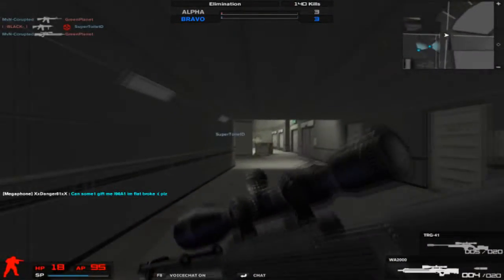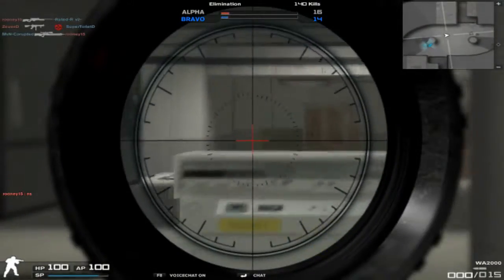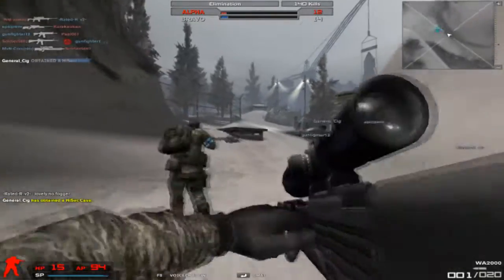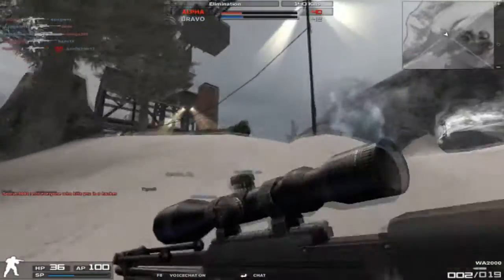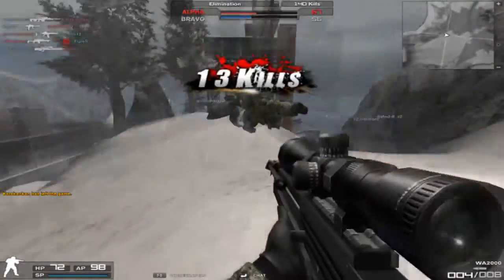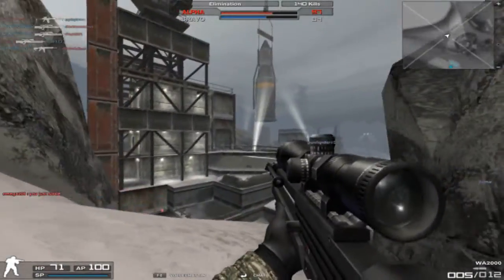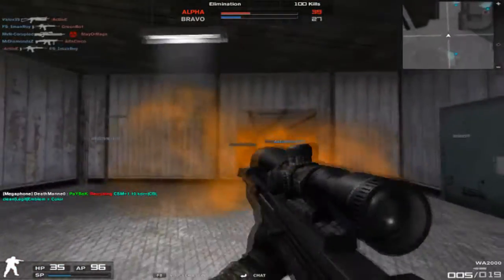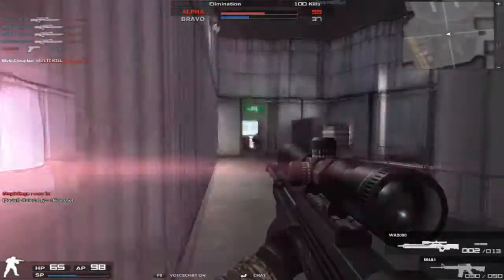Combat Arms - WA2000 Weapon Review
Hey guys with my first actual weapons review, the WA2000

I think im also the first or second one to do it (I believe ZOOMx3 did it first).

Overall I think this gun is amazing, definitely one of the best snipers in the game

9.5/10